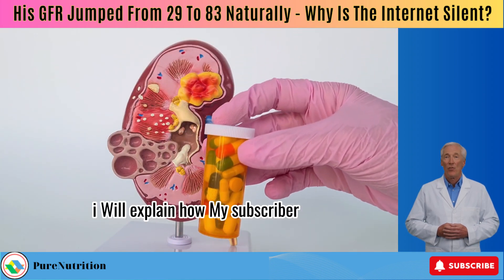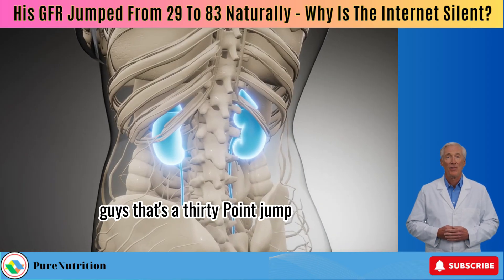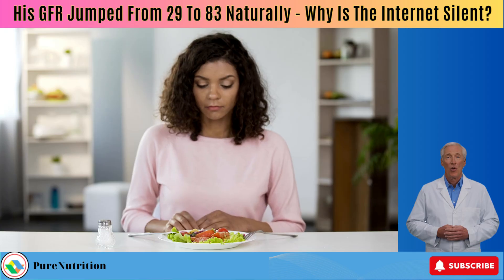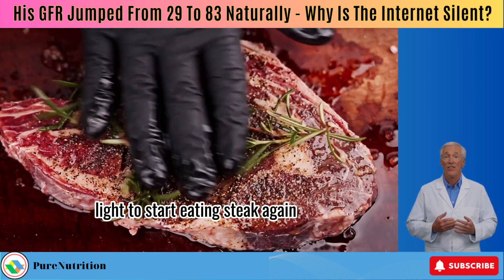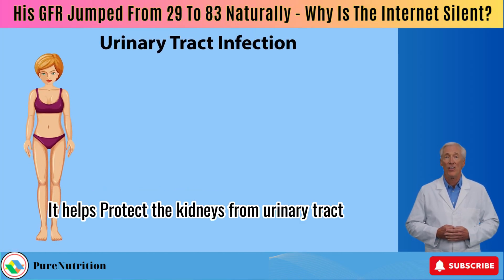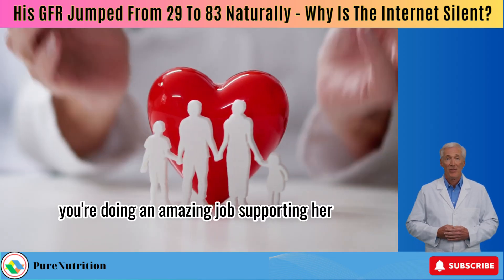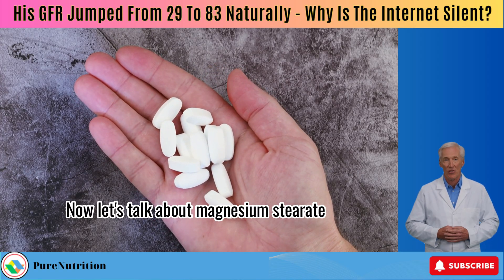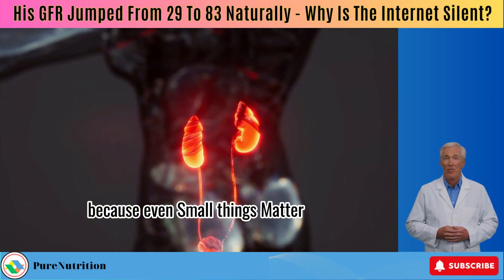His GFR Jumped From 29 To 83 Naturally Why Is The Internet Silent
In this eye-opening video, discover the unbelievable story of how one man’s GFR jumped from 29 to 83 naturally. What did he do that YouTube didn’t want you to see? Dr.breaks it all down: the buried comment that revealed his exact diet, the supplements he used, and the quiet, consistent choices that brought his kidneys back to life. You’ll also uncover the hidden truth about stem cells, “pink kidneys,” and the billion-dollar dialysis industry that wants this story silenced. Real healing stories. Real results. No gimmicks just hope, science, and the power of natural recovery.